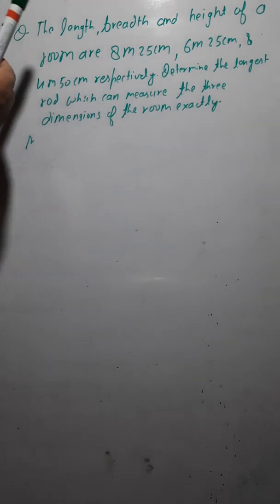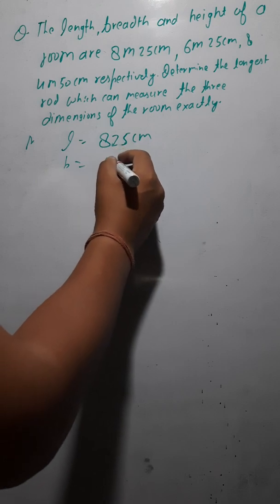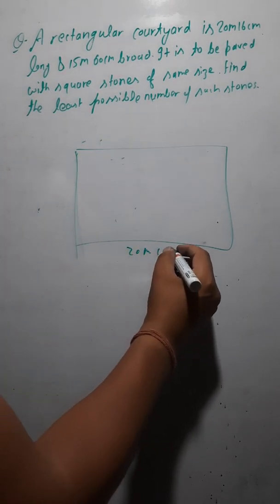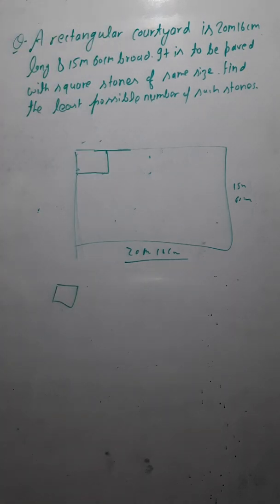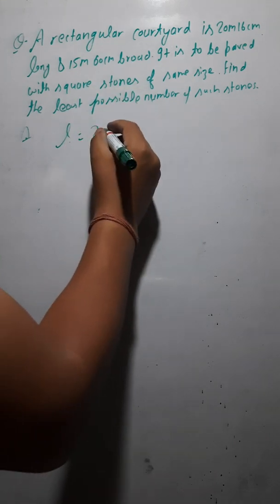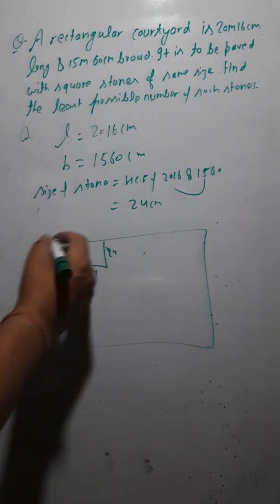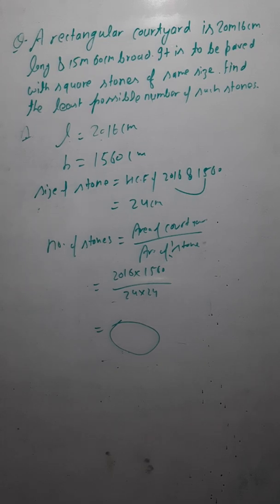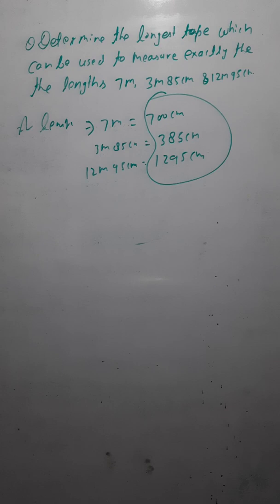Mathematics for Class 6th, Chapter 2,Playing with numbers,Part 16